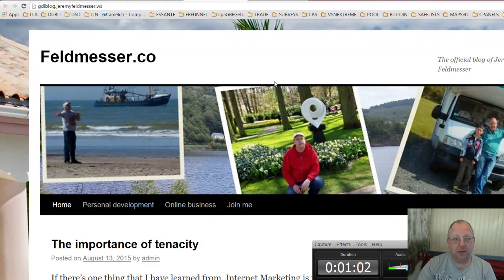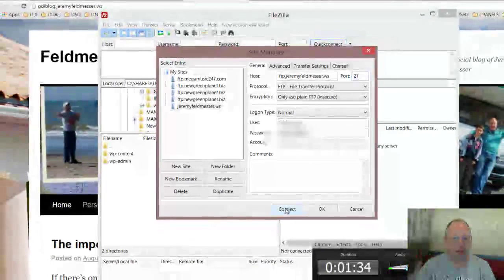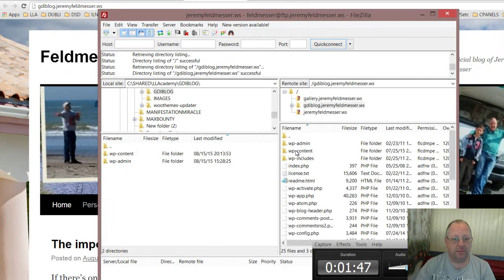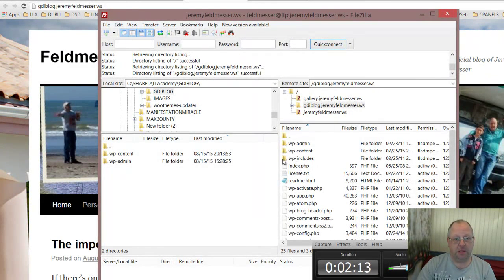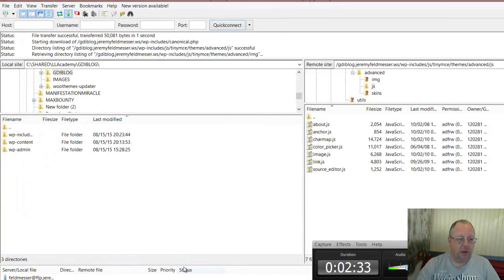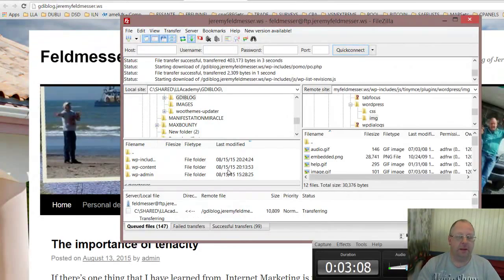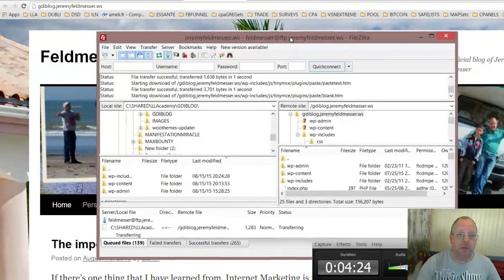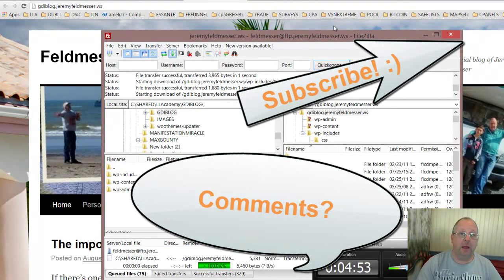Wordpress (or any other blog ) backup using Filezilla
Save your blog! A simple how-to tutorial on getting and using FTP access and Filezilla (a free FTP program) to backup your valuable blog files!